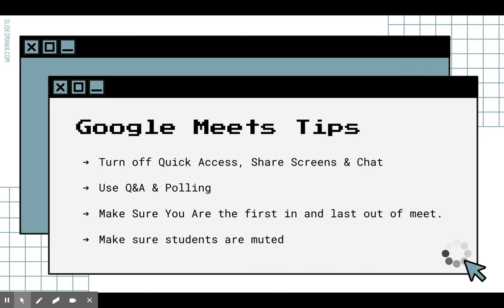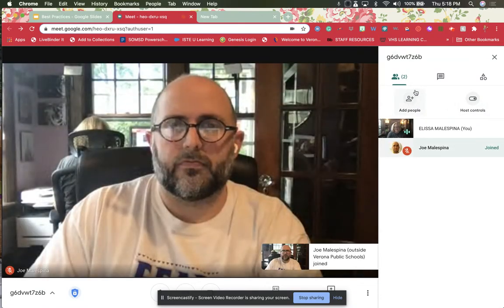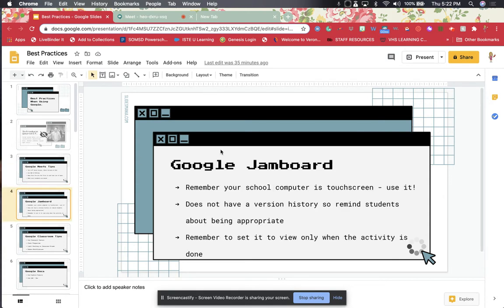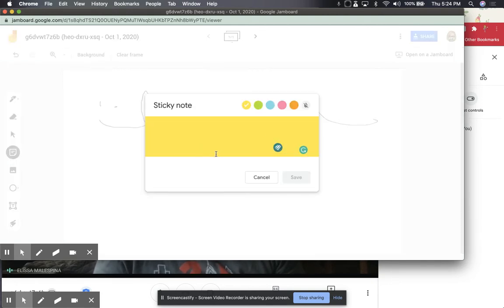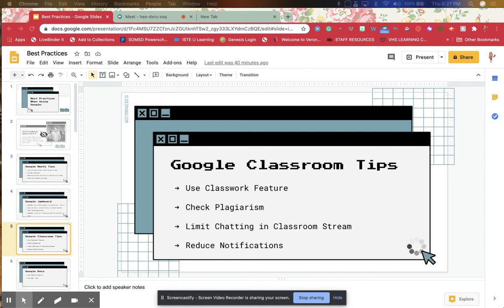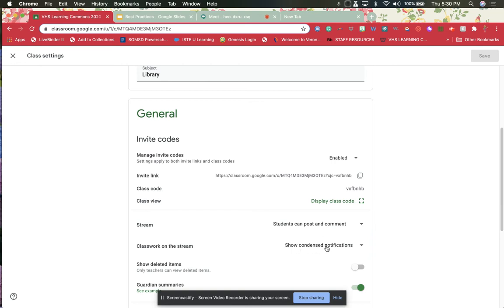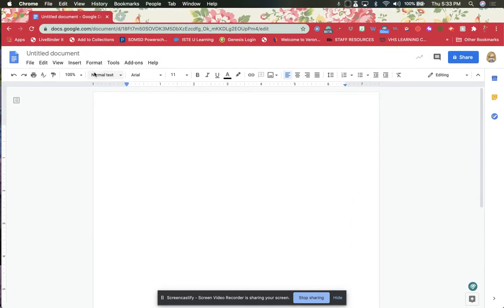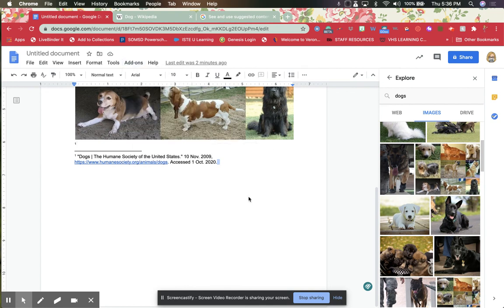Best Practices for Using Google Products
Learning Best Practices and Tips and Tricks for Google Meets, Jamboard, Docs, & Classroom.